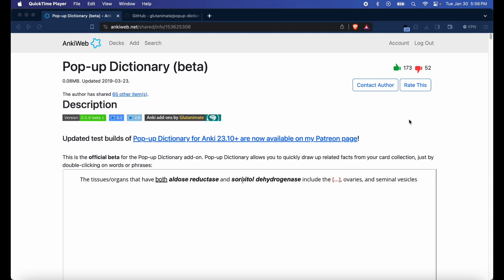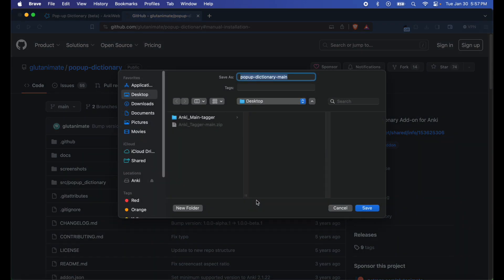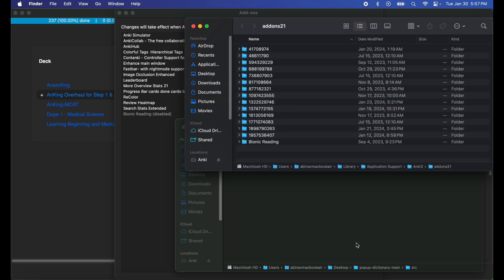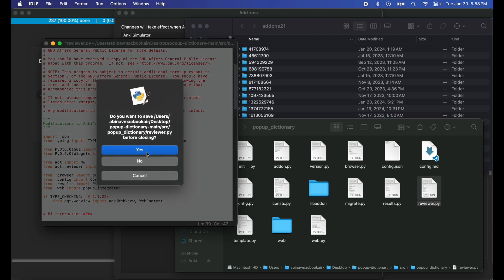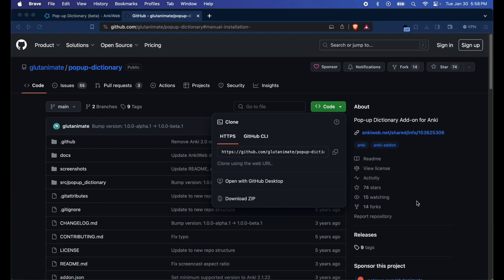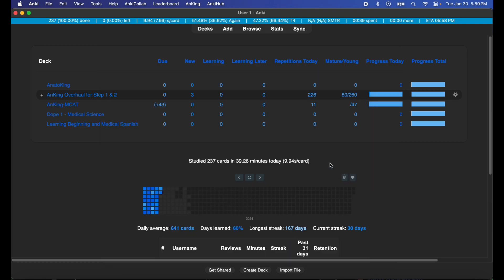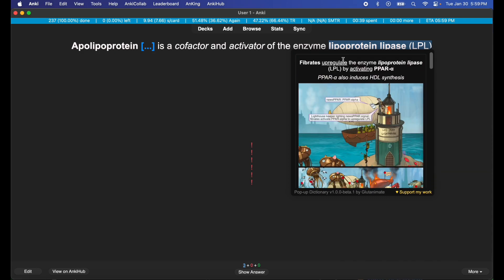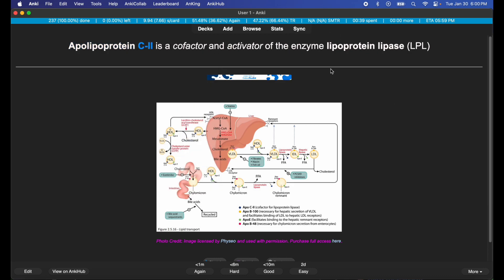Install Popup Dictionary on Anki 23.10+ for FREE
Unlock the power of Popup Dictionary on the latest Anki versions! In this tutorial, I'll guide you through the process of manually installing Popup Dictionary on Anki 2.3.10 and above for FREE! If you've been struggling with a broken AnkiWeb installation not working properly or complicated steps in changing the Python code for the add-on, don't worry – we've got you covered!

💡 Popup Dictionary is a powerful Anki add-on that enhances your study experience by allowing you to instantly access related facts from your card collection with just a double-click on words or phrases. Unfortunately, Anki 2.1+ users have faced difficulties with the broken AnkiWeb installation page for Popup Dictionary.

🛠️ In this video, we provide step-by-step instructions on how to manually install Popup Dictionary on Anki 2.3.10 and above. Additionally, we'll guide you through the process of modifying the code to ensure seamless compatibility with the newer versions of Anki.

🔧 Whether you're a student, language learner, or just someone looking to optimize your Anki experience, this tutorial will help you overcome the challenges associated with Popup Dictionary and get it up and running smoothly.

📌 Don't let a broken AnkiWeb installation hold you back! Follow along, and by the end of this video, you'll have Popup Dictionary working seamlessly on your Anki 2.3.10+ version.

👍 If you find this tutorial helpful, don't forget to give it a thumbs up, subscribe for more Anki tips and tutorials, and hit the notification bell to stay updated on our latest content.

🚀 Let's dive in and empower your Anki experience with Popup Dictionary – because studying smarter is the key to success!